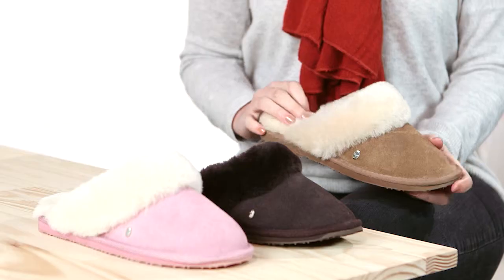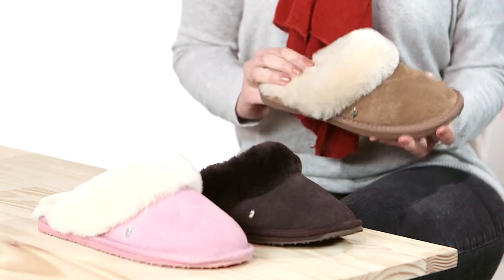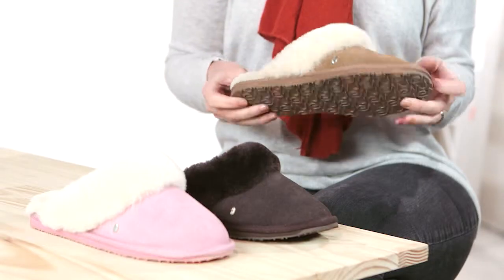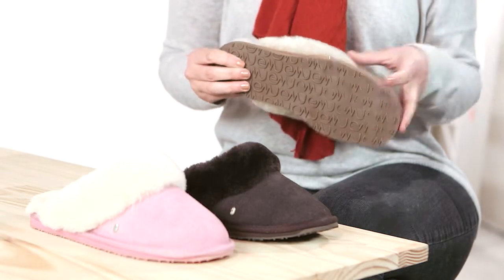Jolie Slipper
The Jolie slipper gives you a luxurious experience. The soft, natural suede is lined with plush Australian Sheepskin for a cosy, comfortable fit.

With a durable, dual density outsole providing comfort and support, you can wear them inside and out and the easy-on, easy-off fit makes them an everyday favourite.